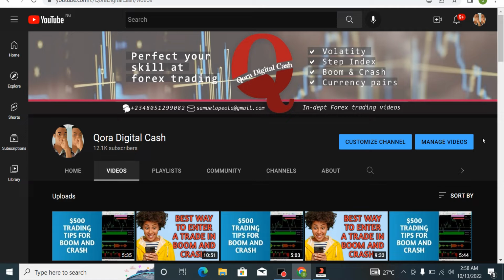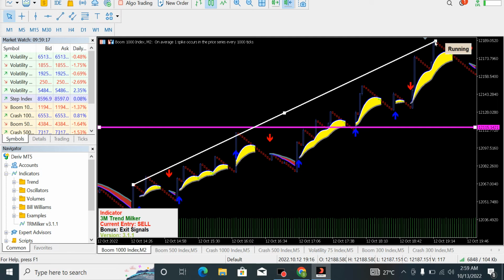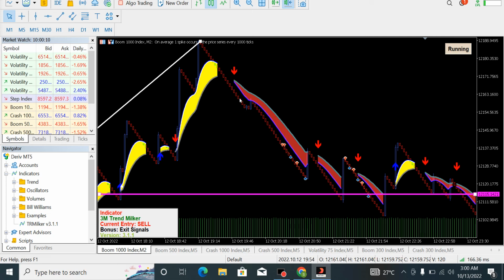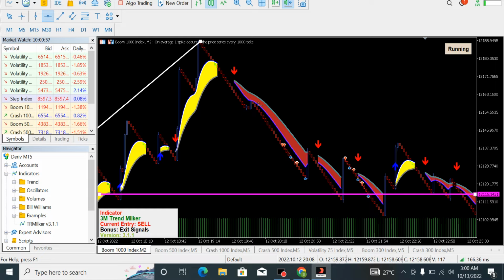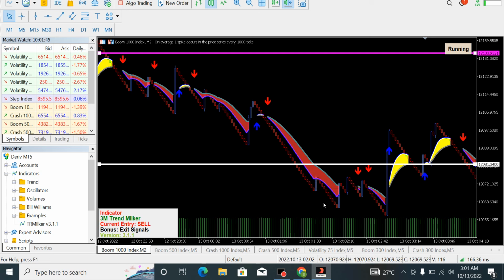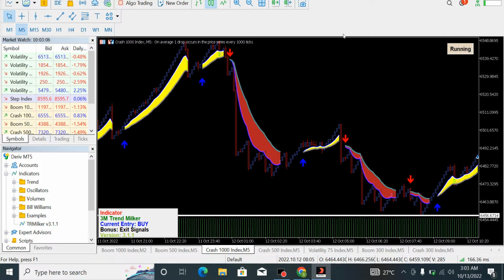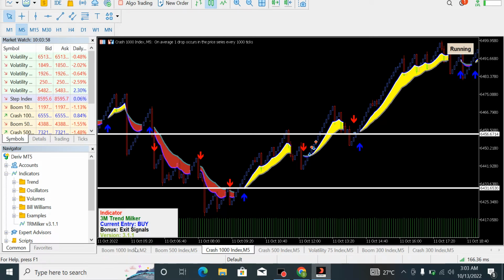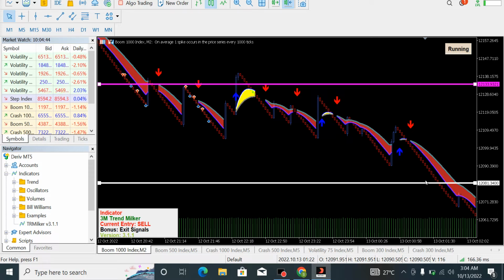🔴 BEST WAY TO ENTER A TRADE IN BOOM AND CRASH PART 3 | Binary.com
🔴 BEST WAY TO ENTER A TRADE IN BOOM AND CRASH PART 3 | Binary.com | Make Money Online | Deriv.com

Trading Rules:

1.

2. Fund Account to use real money or practice with demo fund first before using real money.

or

forex broker
killer boom and crash indicator
deriv account